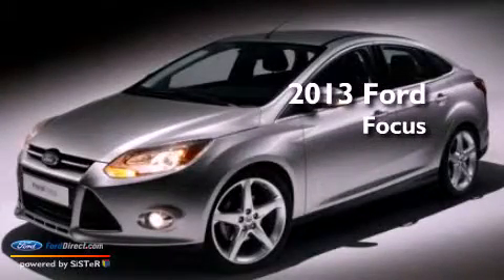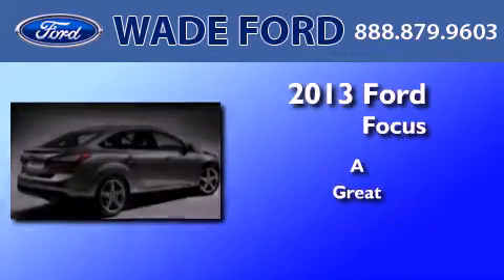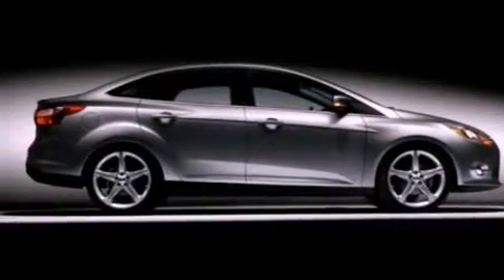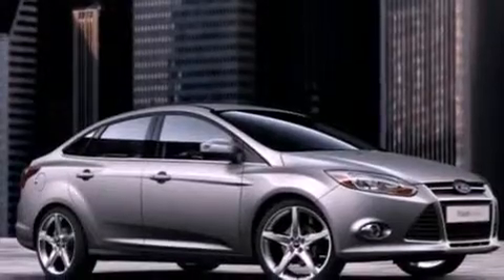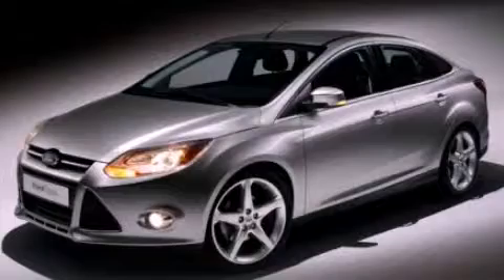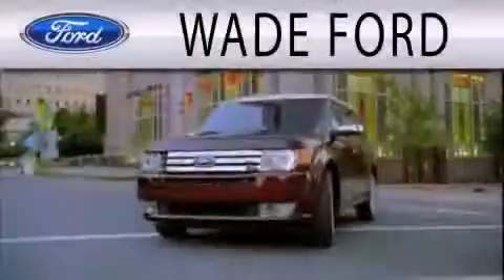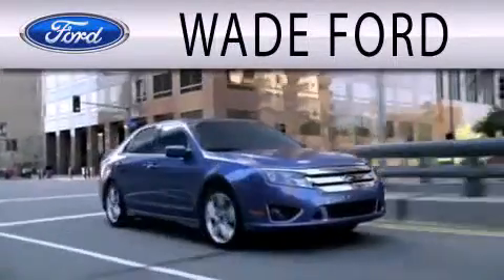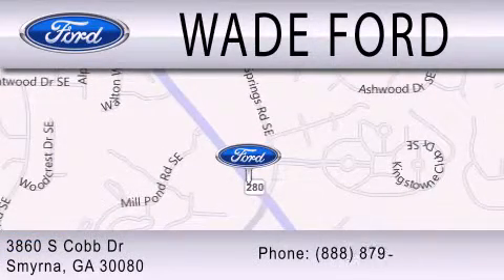2013 FORD FOCUS Smyrna GA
Year : 2013
 Make : FORD
 Model : FOCUS
 Engine : 2.0L I4 16V GDI DOHC FLEXIBLE FUEL

 Stock : IP-IP-IP-IP-111648